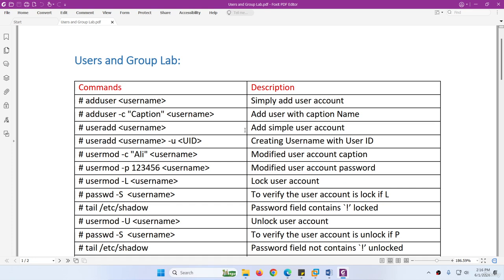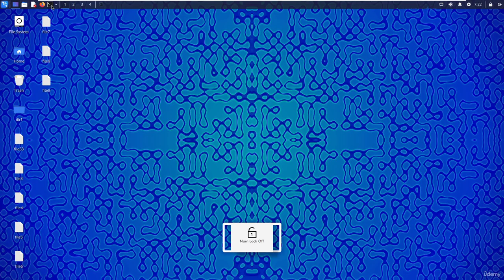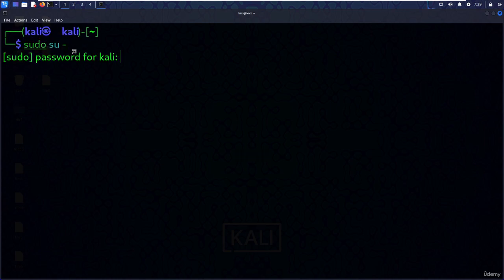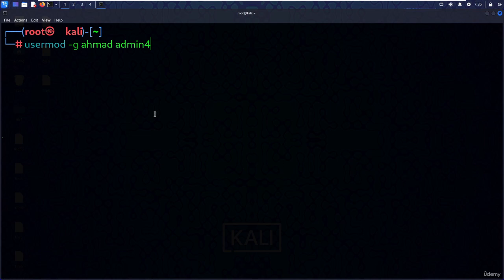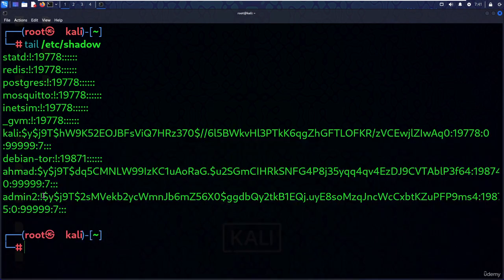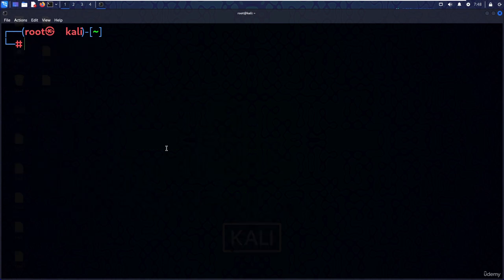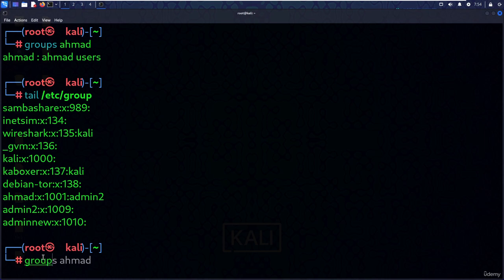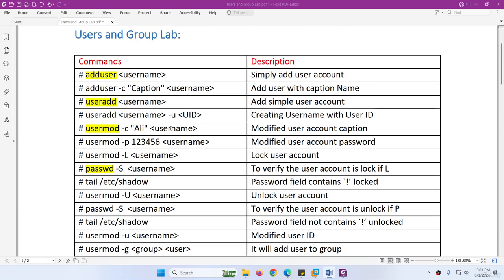30 Practical Lab Users & Groups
### Practical Lab: Users & Groups Management

**Objective:**
This lab focuses on hands-on experience in managing users and groups in a Linux environment. Participants will learn how to create, modify, and delete user accounts and groups, as well as manage permissions and access controls effectively.

**Lab Setup:**
- **Environment**: A Linux-based operating system (e.g., Ubuntu, Kali Linux) with terminal access.
- **Permissions**: Ensure you have sudo privileges to perform user and group management tasks.

### Lab Activities:

1. **Creating Users:**
   - **Task**: Create multiple user accounts for different roles (e.g., `developer`, `analyst`, `admin`).
   - **Command**:
     ```bash
     sudo adduser developer
     sudo adduser analyst
     sudo adduser admin
   - **Outcome**: Each user should have their own home directory and a set of default configurations.

2. **Modifying User Accounts:**
   - **Task**: Change the shell for the `developer` user to `/bin/bash`.
   - **Command**:
     ```bash
     sudo usermod -s /bin/bash developer
   - **Outcome**: Verify the change with:
     ```bash
     grep developer /etc/passwd

3. **Changing Passwords:**
   - **Task**: Change the password for the `analyst` user.
   - **Command**:
     ```bash
     sudo passwd analyst
   - **Outcome**: Successfully update the password and log in as the `analyst` user.

4. **Creating Groups:**
   - **Task**: Create a new group called `developers`.
   - **Command**:
     ```bash
     sudo addgroup developers
   - **Outcome**: Verify the group creation with:
     ```bash
     getent group developers

5. **Adding Users to Groups:**
   - **Task**: Add the `developer` and `analyst` users to the `developers` group.
   - **Command**:
     ```bash
     sudo usermod -aG developers developer
     sudo usermod -aG developers analyst
   - **Outcome**: Check group membership for each user:
     ```bash
     groups developer
     groups analyst

6. **Deleting Users and Groups:**
   - **Task**: Remove the `admin` user and the `developers` group.
   - **Commands**:
     ```bash
     sudo deluser admin
     sudo delgroup developers
   - **Outcome**: Confirm deletion:
     ```bash
     getent passwd admin
     getent group developers

7. **Managing Permissions:**
   - **Task**: Create a shared directory and set permissions for the `developers` group.
   - **Commands**:
     ```bash
     sudo mkdir /opt/shared
     sudo chown :developers /opt/shared
     sudo chmod 770 /opt/shared
   - **Outcome**: Verify permissions:
     ```bash
     ls -ld /opt/shared

### Conclusion:
This practical lab provides essential skills for managing users and groups in a Linux environment. By completing these tasks, participants will be equipped to handle user accounts and group permissions effectively, enhancing their system administration capabilities.

### Additional Resources:
- Linux command line documentation
- Online tutorials for user and group management
- Linux forums for community support